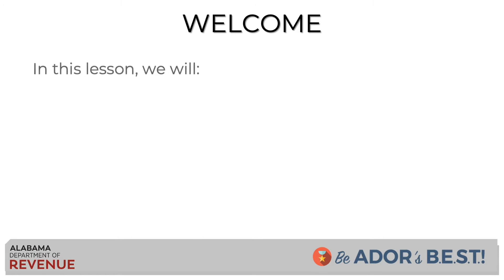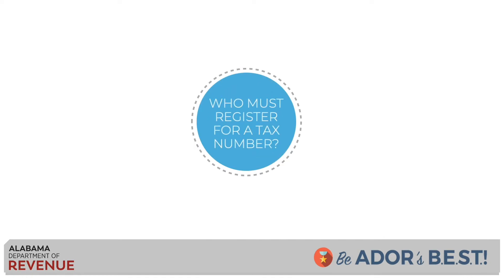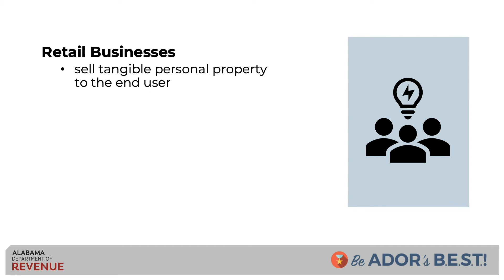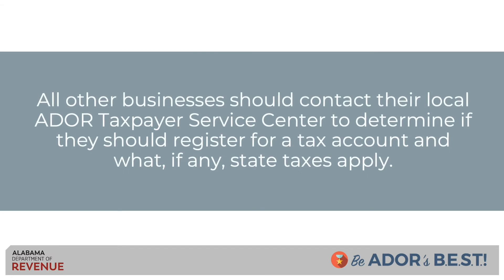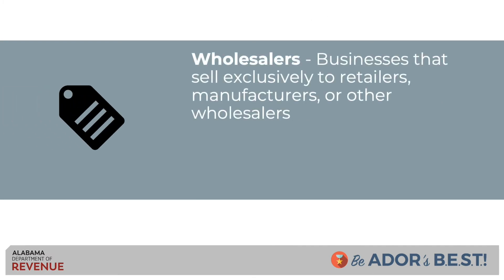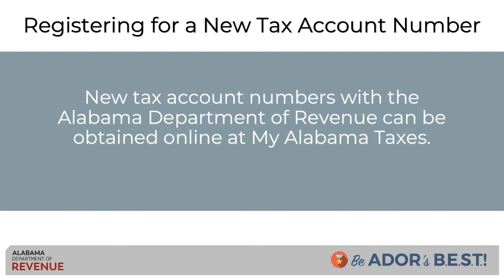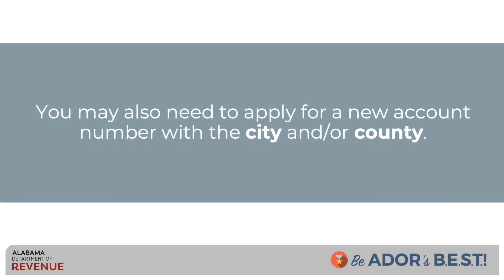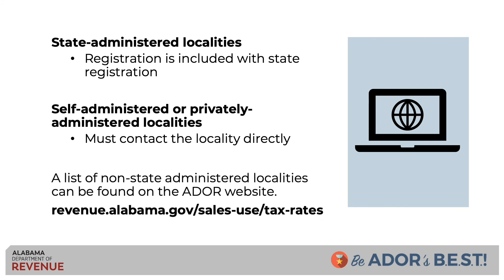Sales and Use Tax: Tax Account Number Registration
This module will cover who must register for a tax account, how to register for a new tax account, and who is exempt from sales tax.